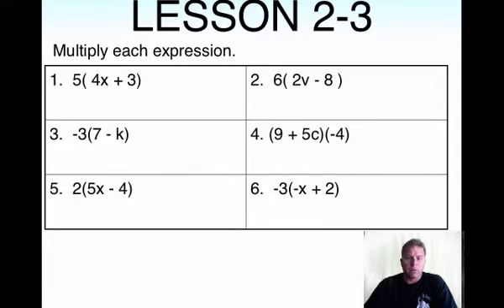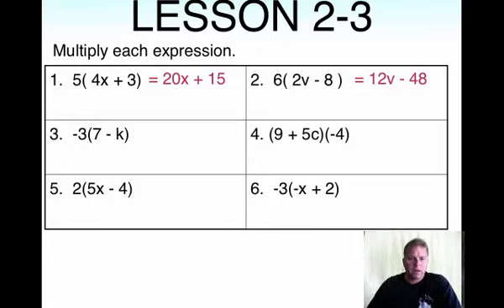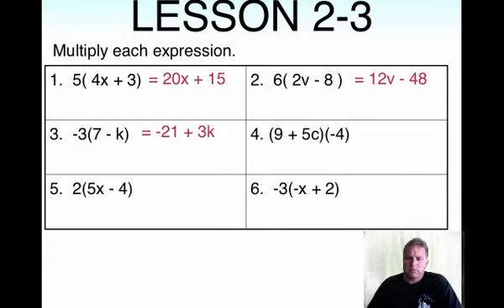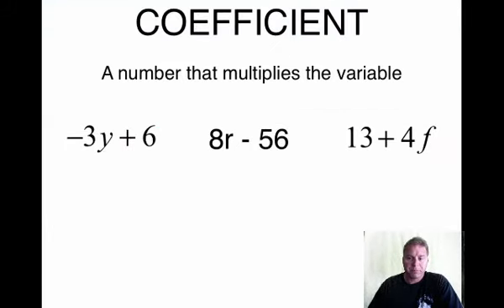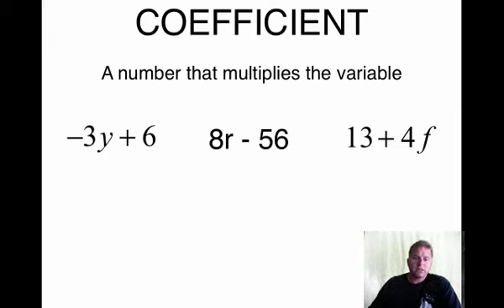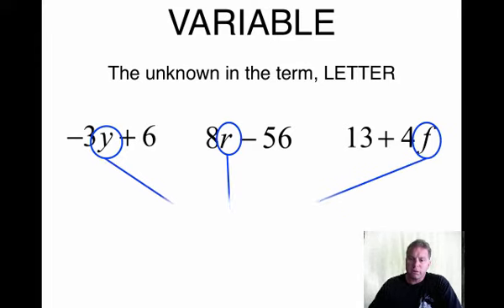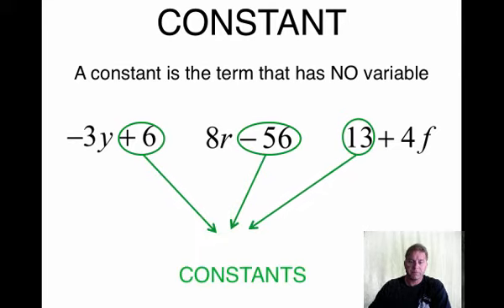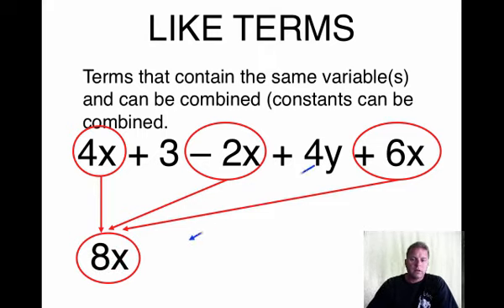0203 Combining Like Terms YouTube